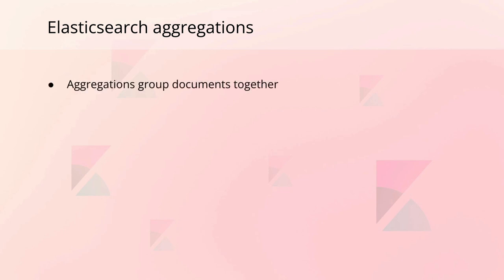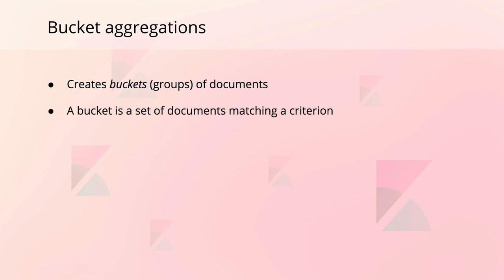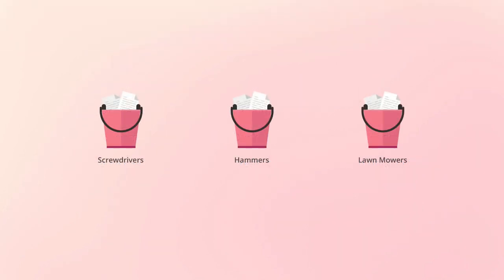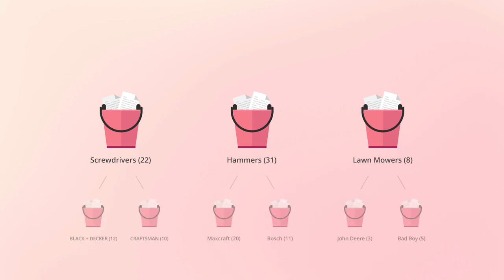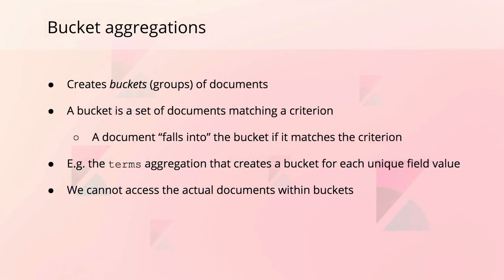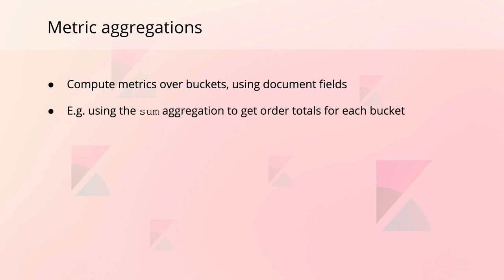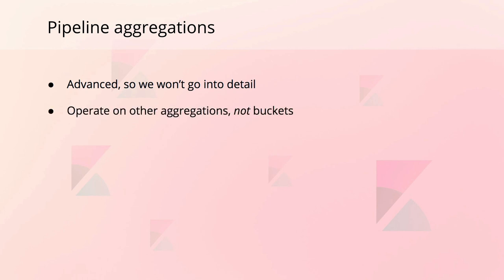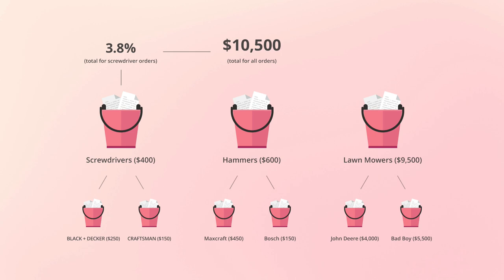Introduction to Elasticsearch Aggregations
This is a quick overview and introduction to Elasticsearch aggregations at a high level.